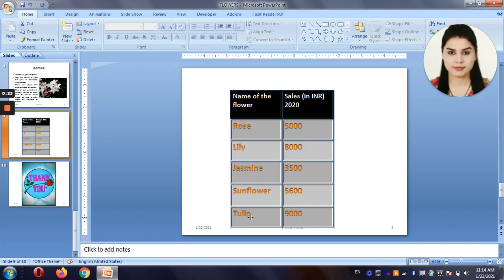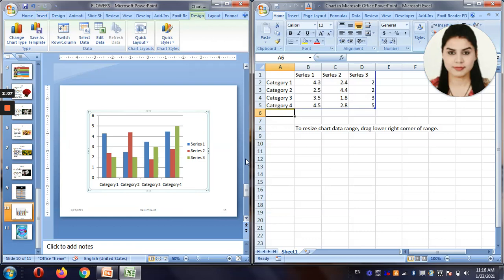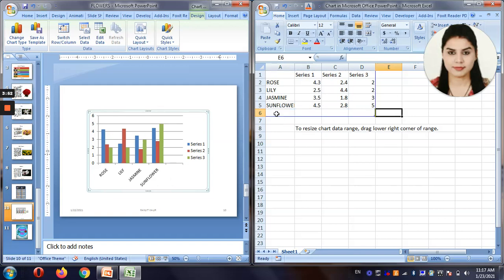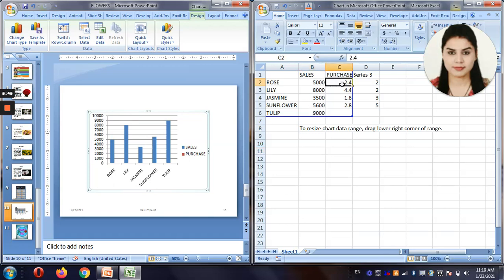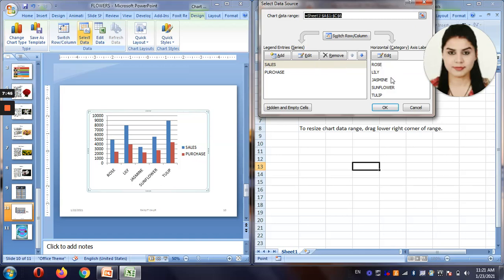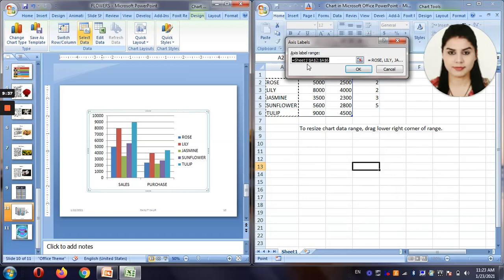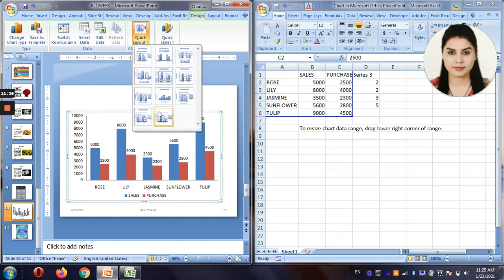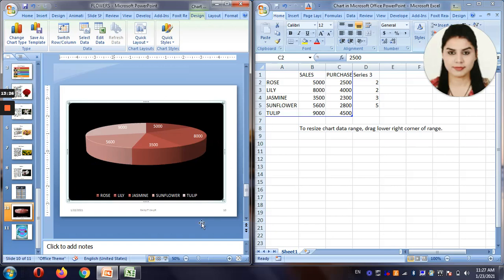Working with charts in powerpoint made easy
Learn to make powerpoint presentation in simple way using pictures. Basics of powerpoint for beginners, students, professionals. learn about Insert Tab  clip art, smart art, word art, media, text box, header  and footer , screen elements of powerpoint and working with pictures. Working with Tables and chart in powerpoint.